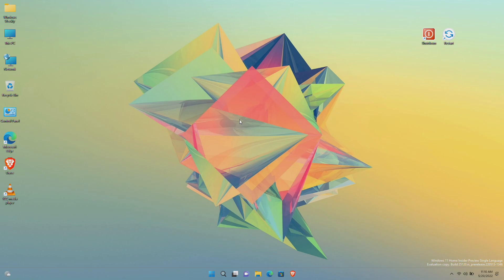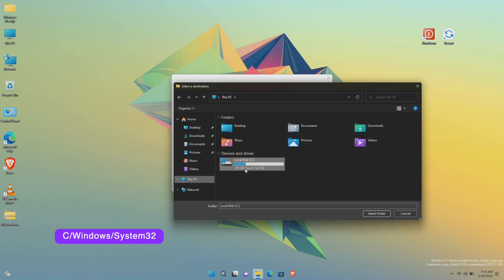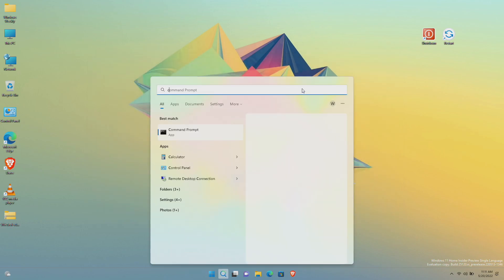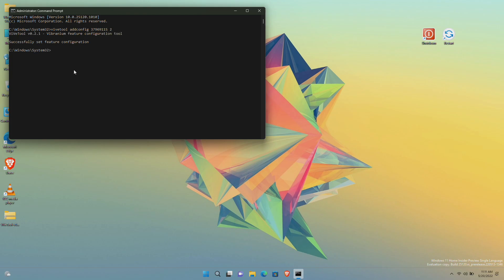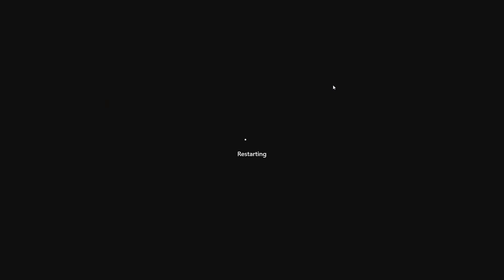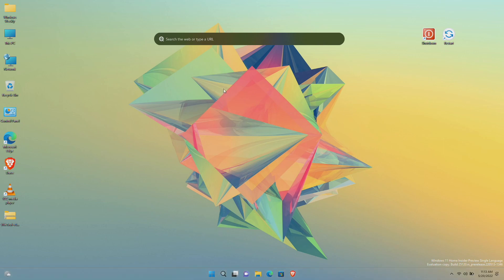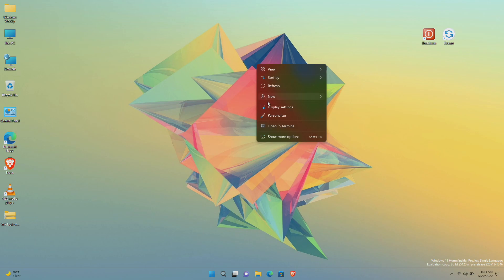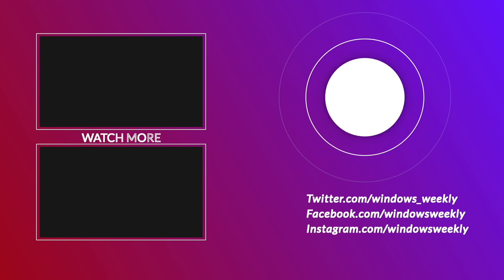How To Enable New Desktop Search Box In Windows 11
CHAPTERS